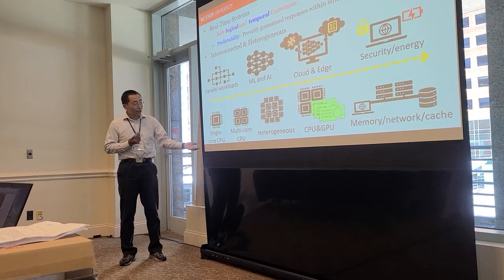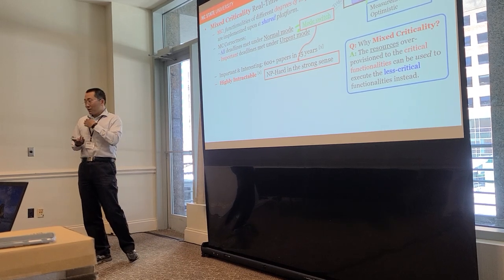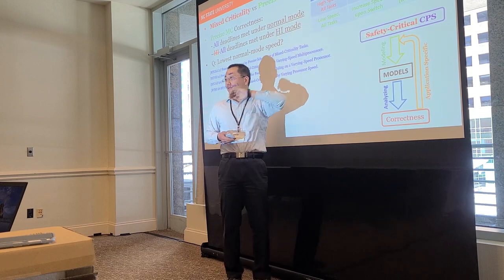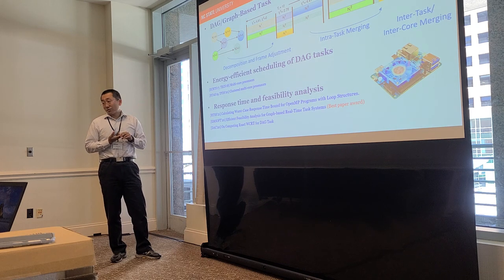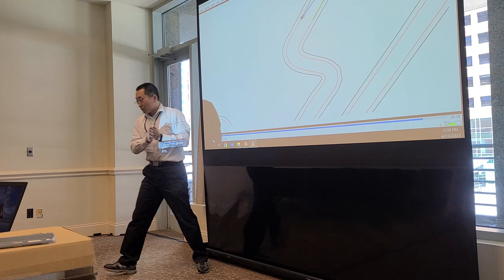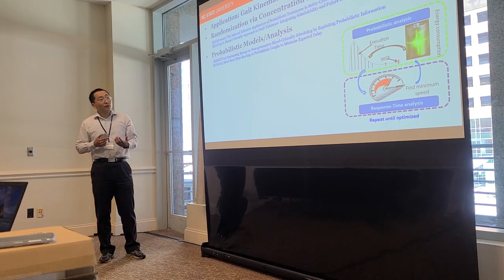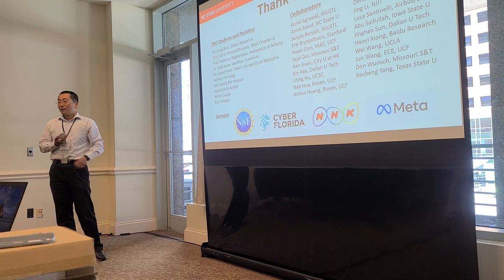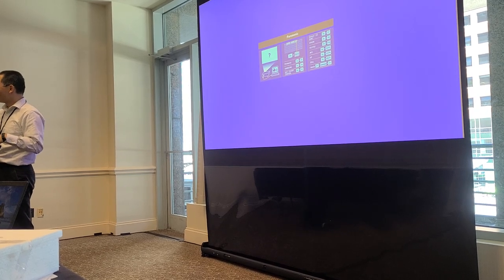FastPath2023 Zhishan Guo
INVITED TALK:  Resilient and Efficient Real-Time Intelligent Systems via Mixed Criticality

In the era of CPS (Cyber Physical Systems) and IoT (Internet of Things), Intelligent systems are often safety-critical (with strict temporal constraints) and are often battery-served. This talk discusses our recent and ongoing efforts in Mixed-Criticality design and scheduling analysis of such systems. Such design provides the necessary resiliency and resource efficiency. With various engineering applications, those solutions also shed light on handling challenges in security isolation, system coordination, prediction & control, etc., of modern real-time Cyber-Physical Systems.